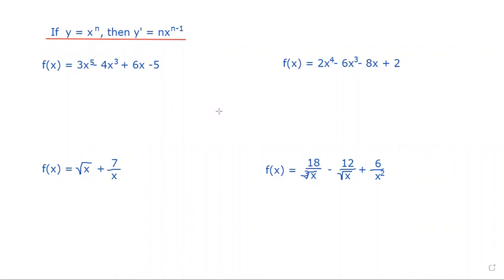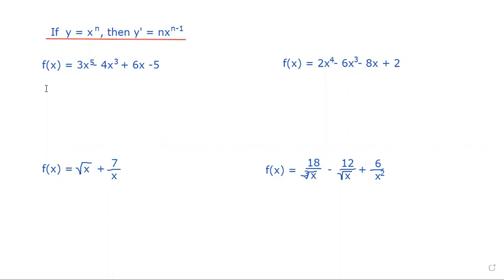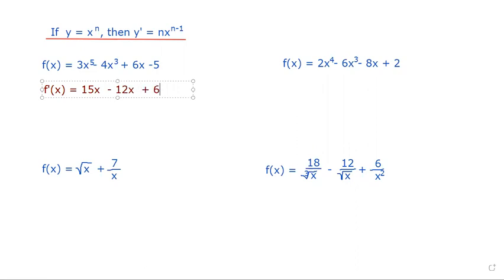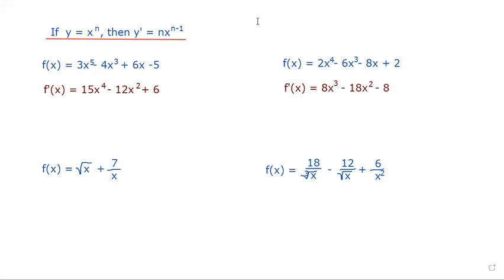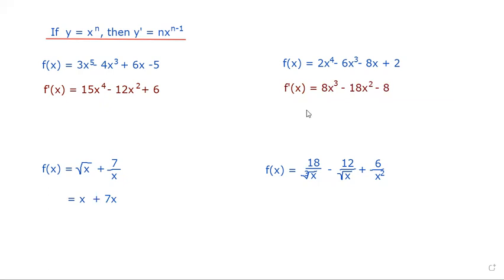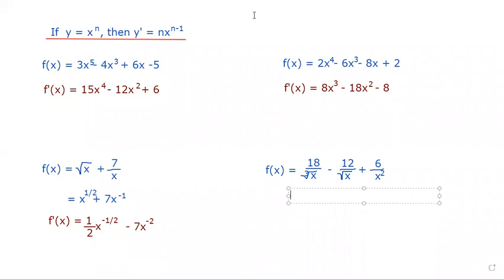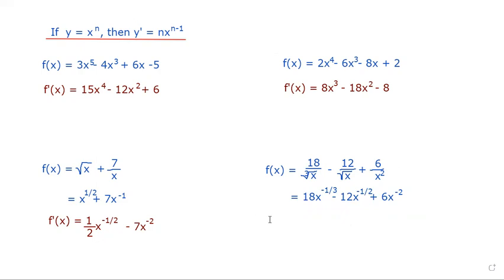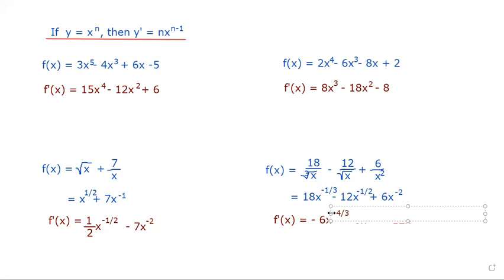Basic Derivatives-Rewriting Functions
These are just some basic derivatives. We are using the power rule as well as the constant multiple rule. It is very important that we are able to rewrite functions, so that we can utilize our rules. Use in conjunction with class notes.